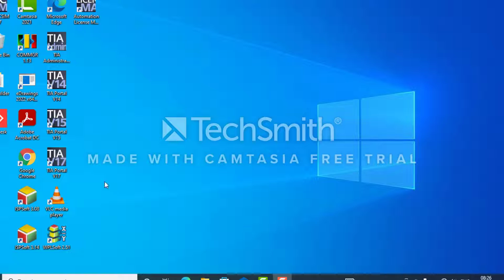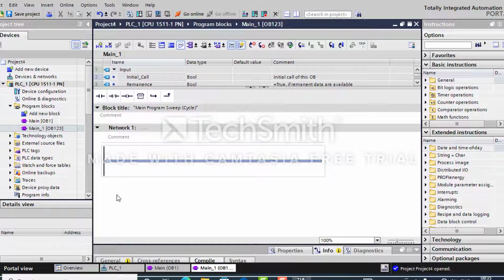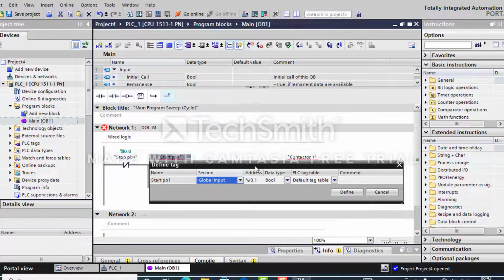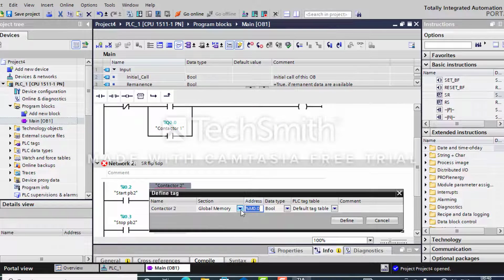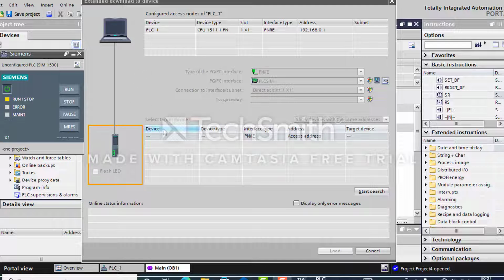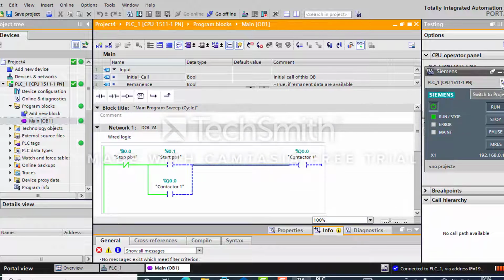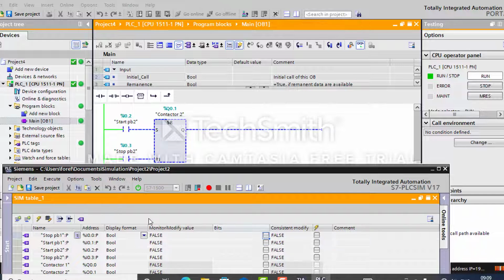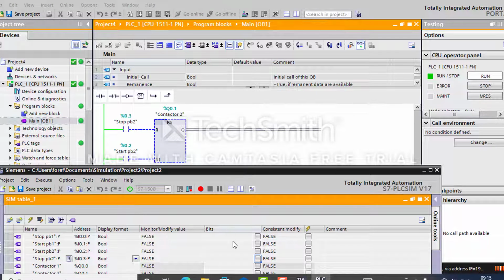Siemens TIA : How to create DOL starter in ladder logic, SR vs RS flipflop & Simulation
In this video I will show you how to create Dol starter in ladder logic programming ,Difference between SR vs RS flipflop & simulate the created logic with Siemens Plc sim software
Content's are ;
1.Explain the bits in Digital IO module
2.Create programming block
3.Create DOL starter wiring logic in TIA portal LAD
4.Create SR flipflop and pros of flipflop
5.Simulation with PLC SIM
6.Explain the difference between SR vs RS flip flop
URL for:
Watch this
Siemens TIA : How to get start, Create Project ,Hardware configure & Firmware update